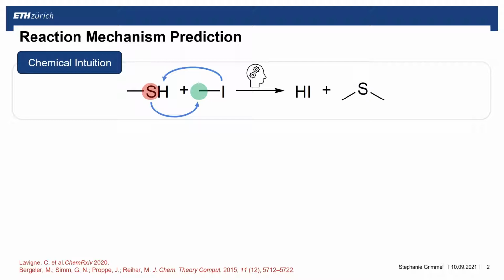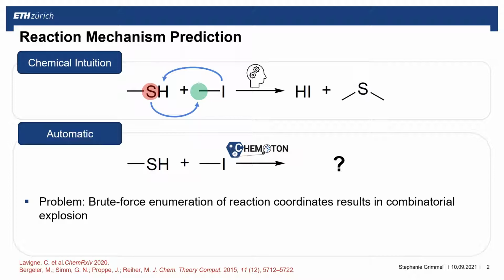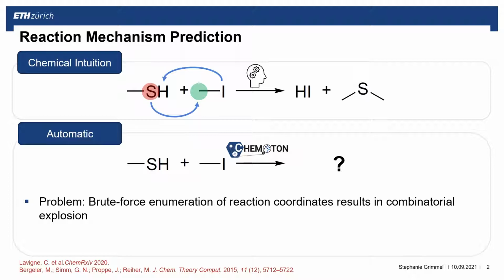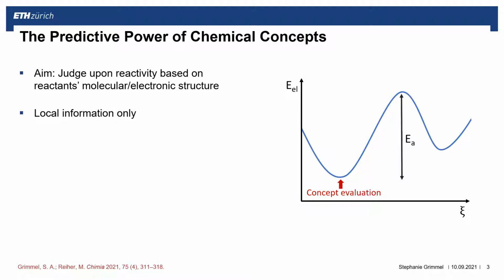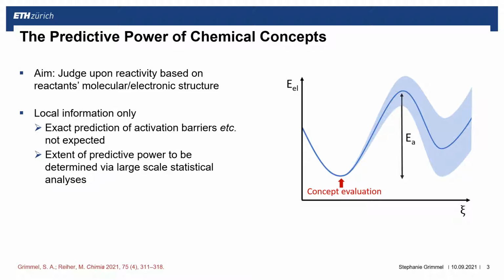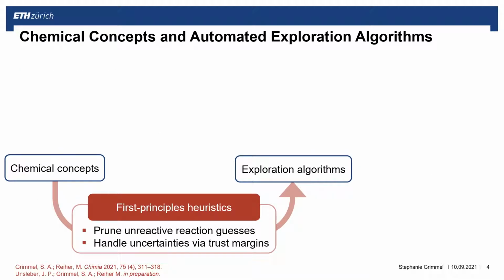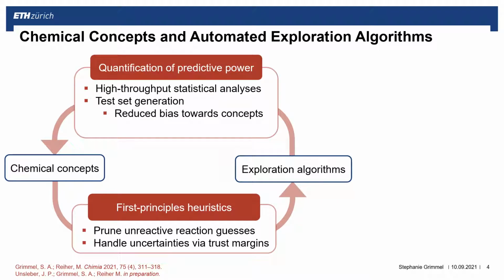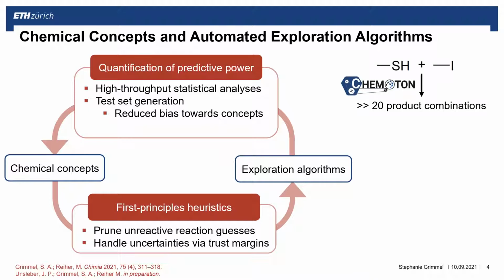Chemical Concepts in Automated Reaction Network Exploration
Chemical concepts are a powerful tool for understanding chemical processes. Besides their descriptive and categorizing value, they could also be helpful for reactivity predictions, i.e., to judge upon the feasibility of reactions based on information evaluated for the reactants only.

We have put forward the idea to guide the exploration of reaction networks based on first-principles heuristics. If a prediction protocol based on chemical concepts, evaluated from the electronic structure of reactants, proves to have a certain degree of reliability – even if it is only to rule out clearly unreactive reaction coordinates – it would be a promising tool to be applied in this context.

Hence, there is a mutual relationship between reactivity predictions based on chemical concepts and automated reaction network exploration, on which we will further elaborate in this presentation.